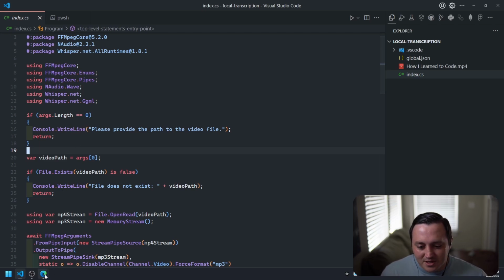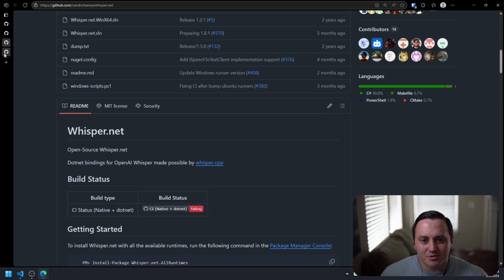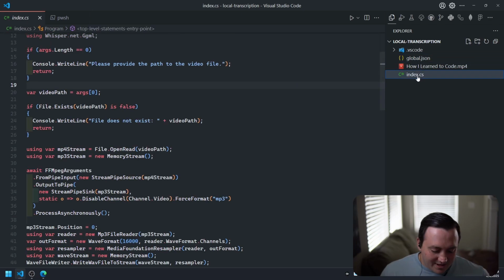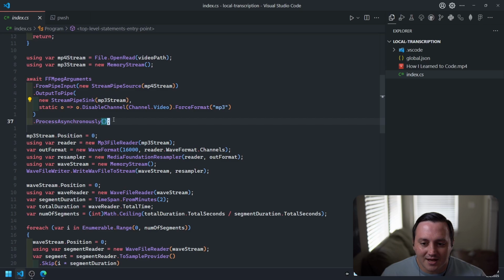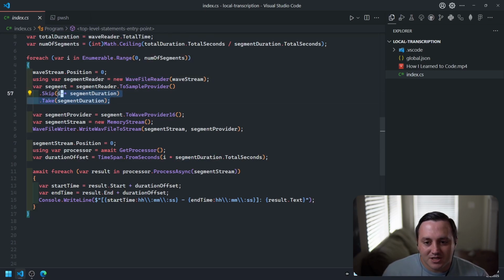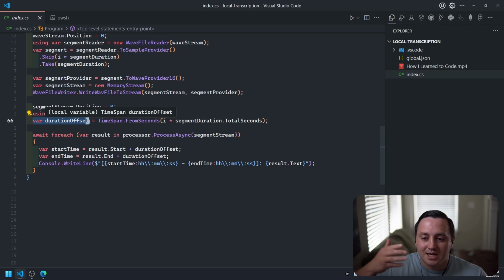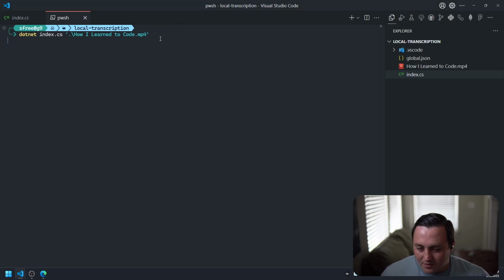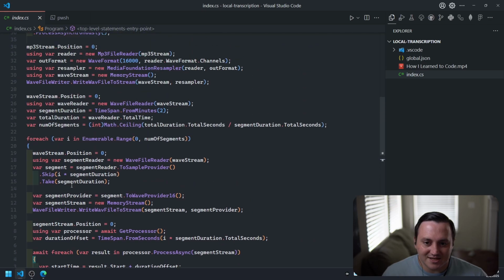How I Transcribe Audio Locally with Whisper and .NET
I've been working on a tool for myself recently to make my life as a content creator easier. One of the problems I needed to solve was transcribing audio from videos locally. For the most part other people did the heavy lifting to solve this problem, but I wanted to share how I put all the logo pieces together to form a complete solution for myself. If you found this helpful or useful I'd love to hear from you in the comments or find me on Bluesky @stevanfreeborn.com.